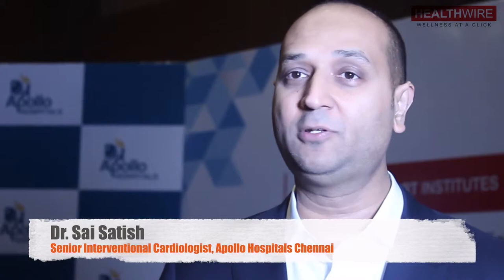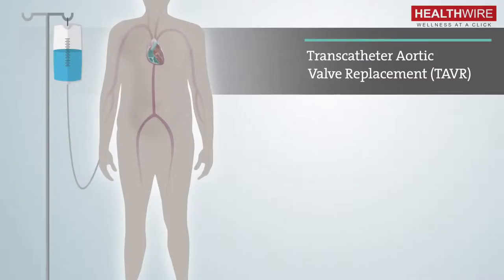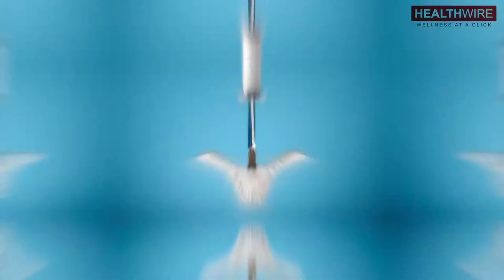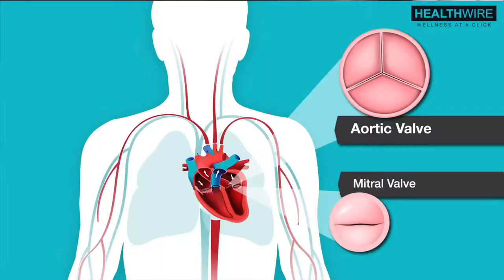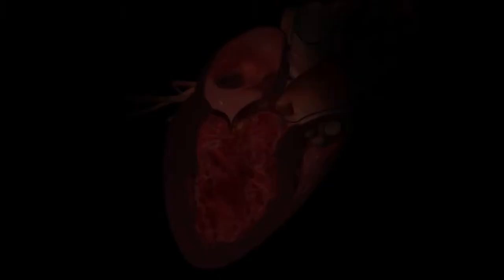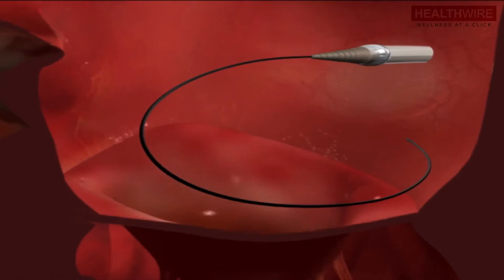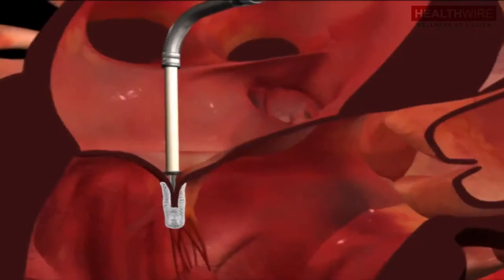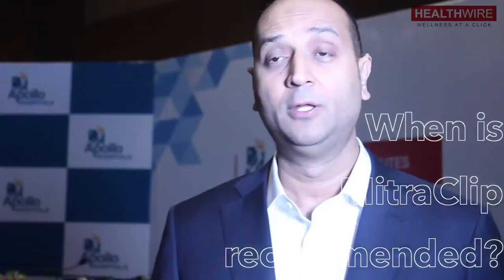TAVR and Mitra Clip is boon for patients with critical conditions